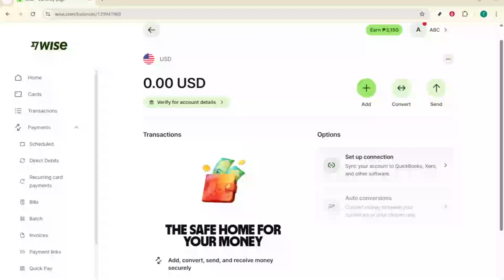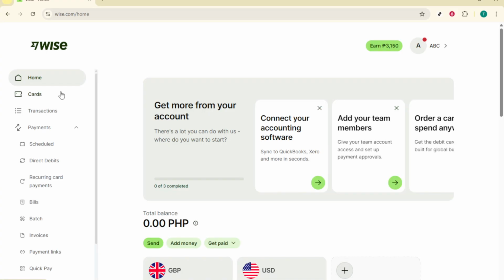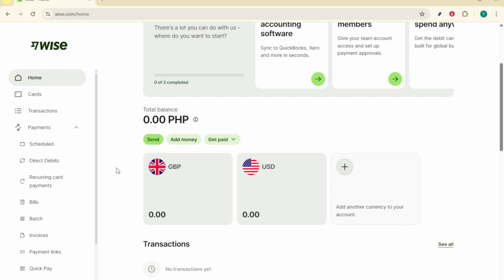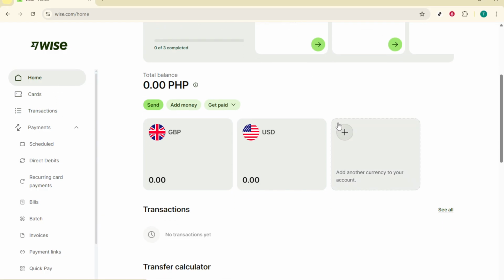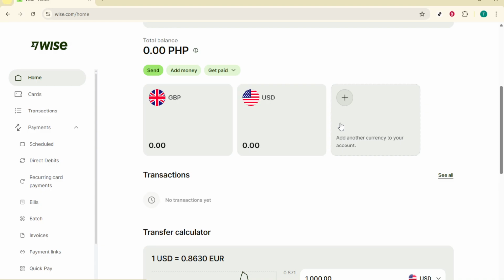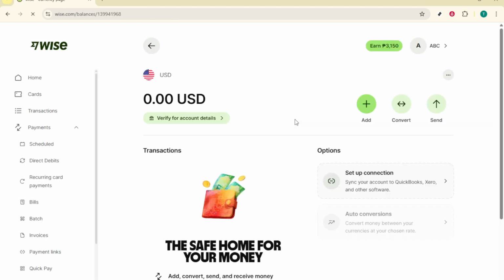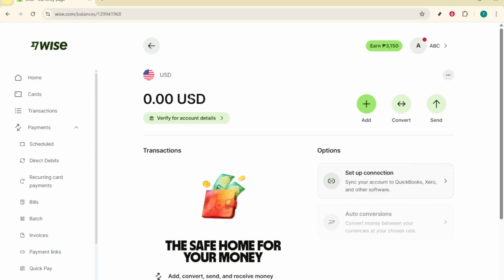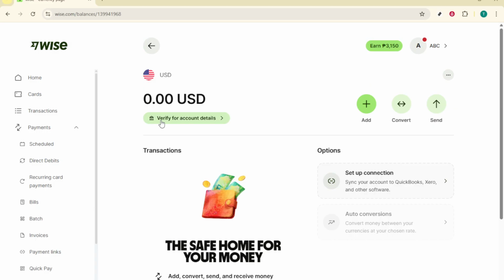Check Your Balance in the Wise App [2025 Guide]